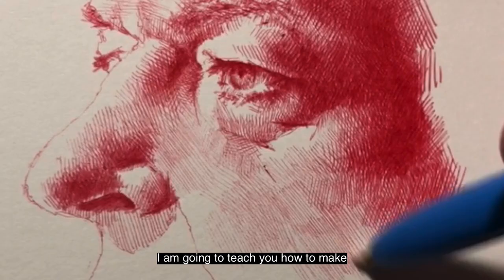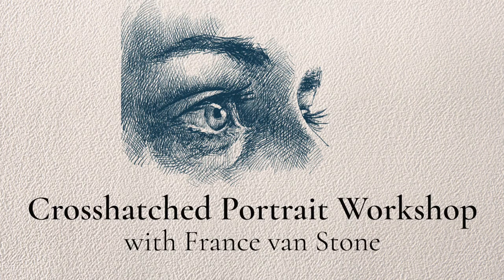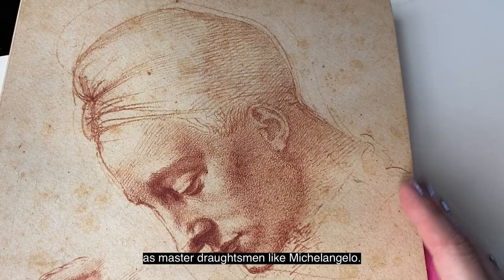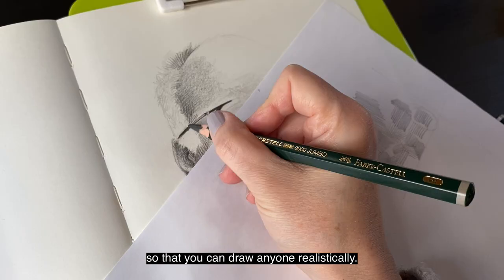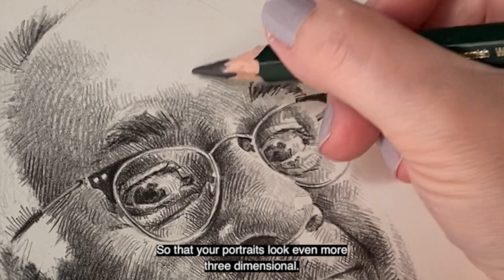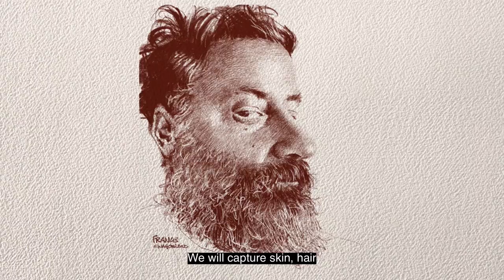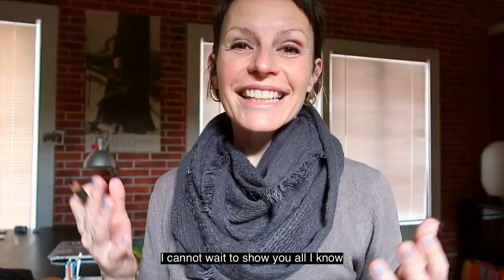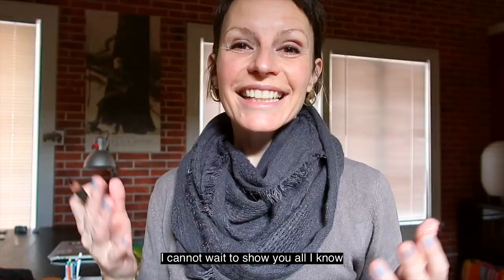Crosshatched Portrait Workshop trailer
Join our next workshop with France van Stone.

This workshop is going to be an intensive dive into what it takes to do a really good portrait — with a focus on the sort of crosshatching techniques the masters used. Crosshatching is a lot more than just scribbling lines. There's a science to it which takes time and understanding and this workshop will explain it all.

If you've ever wondered how good a drawing you could make given the proper time and focus — this workshop is for you. France will help you to slow down and see deeply. She will break down step-by step exactly what you need to do to get photographic effects using just a simple pencil and paper.

France has also agreed to do something very special with this workshop. In a special bonus session, she'll be giving feedback on the drawings made during the workshop. Twenty four hours after the initial demonstration, she will return to review your work, live in person.

If you are serious about improving your drawing skills, you do not want to miss this very special workshop.